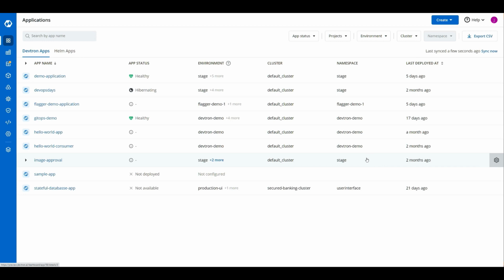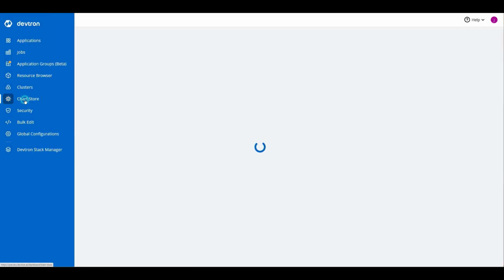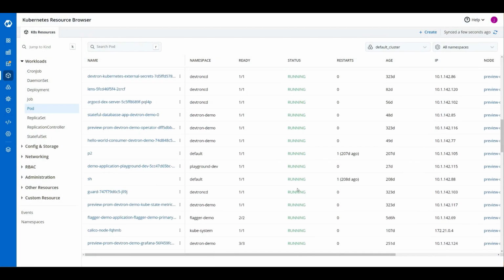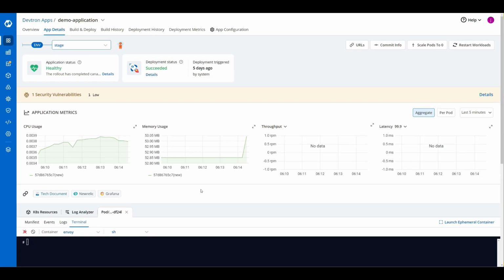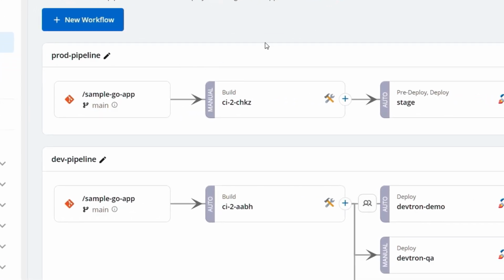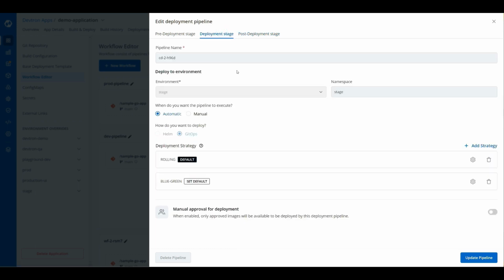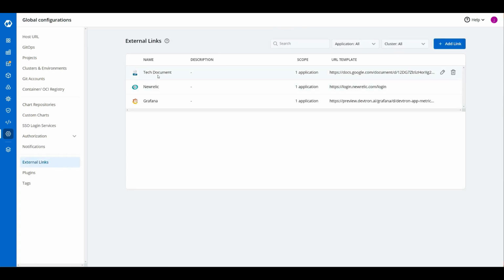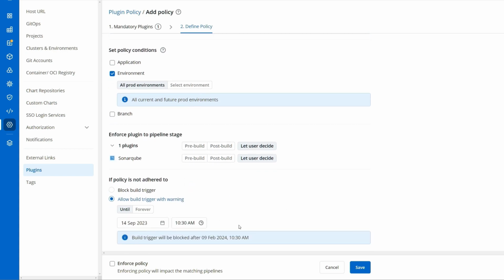Devtron Full Platform Walkthrough - August 2023